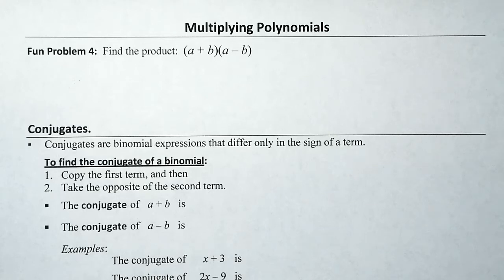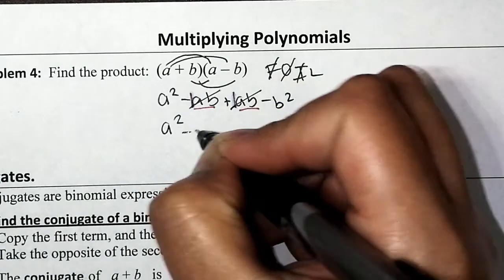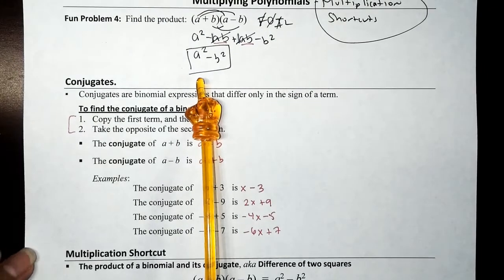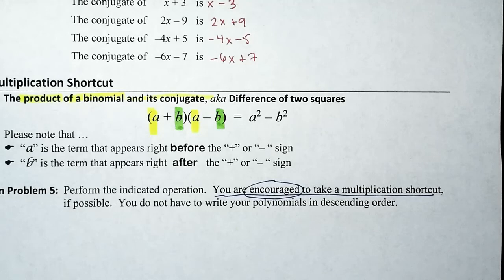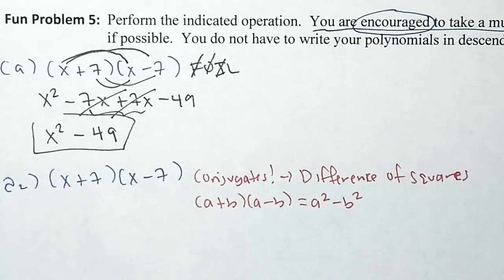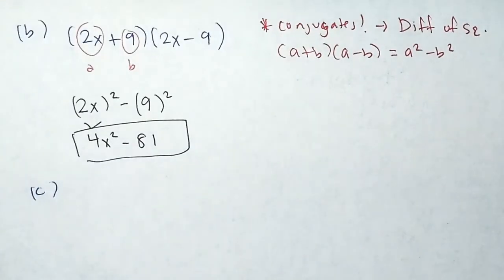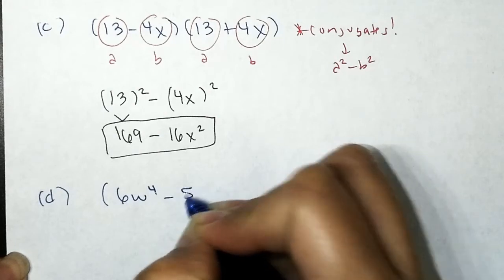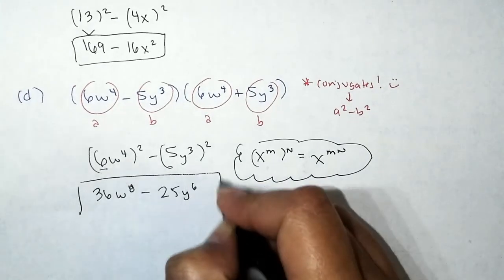Multiplying Polynomials - Special Products - Difference of Squares (a + b)(a - b) = a² - b²